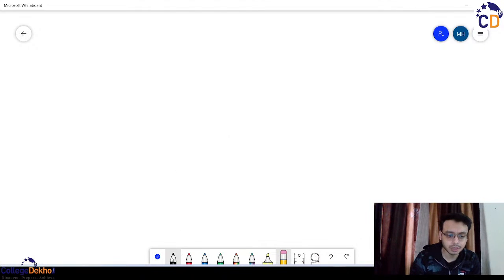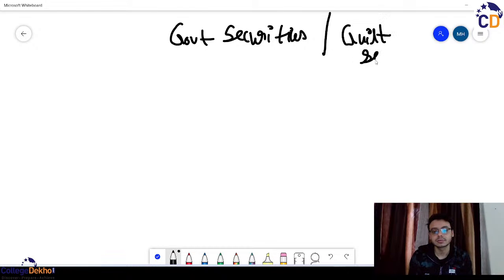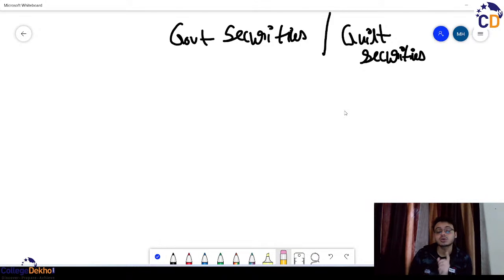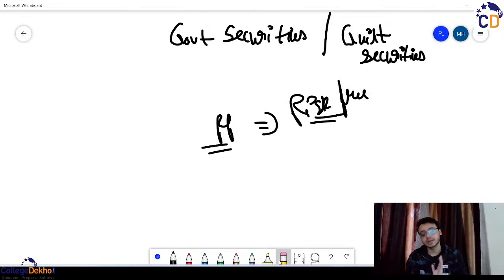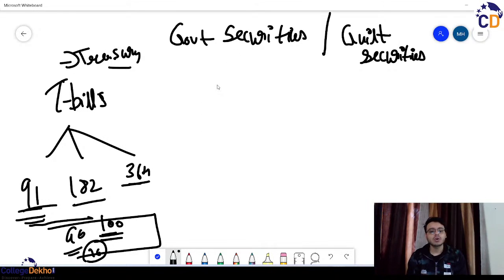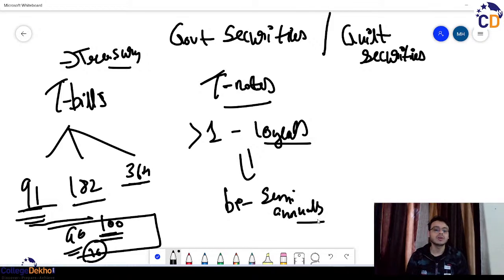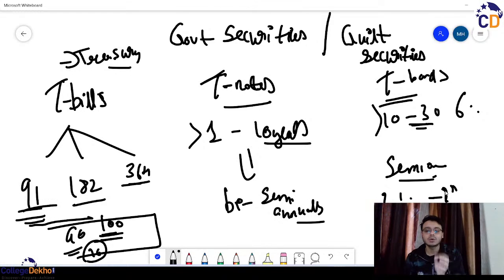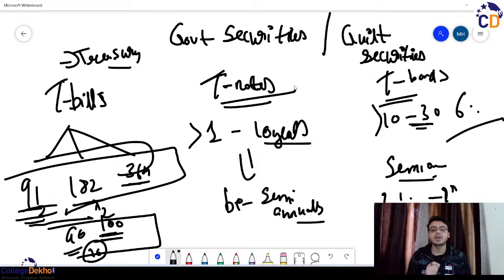Fixed income securities 2 | Maurya Hanspal Sir | College Dekho